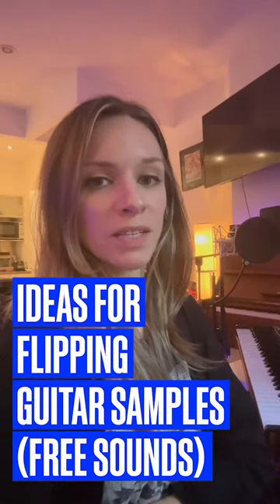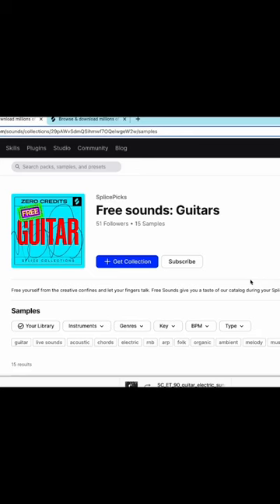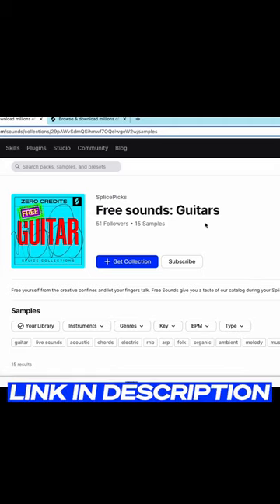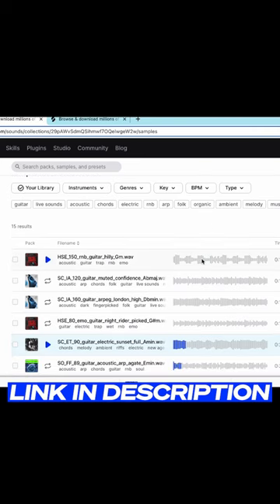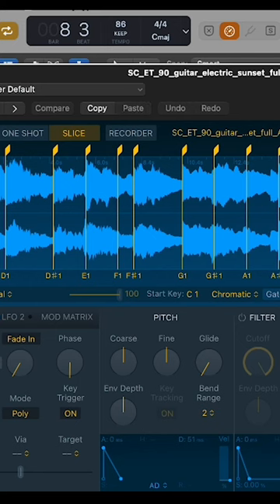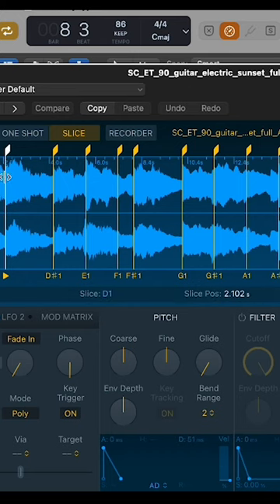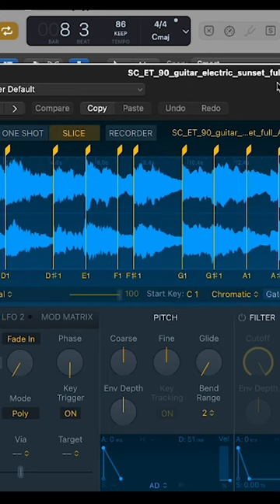Ideas for Flipping Guitar Samples (Free Sounds) | Splice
Video by:
  @Julie Schatz Music

In this video, I'm going to show you some ideas for flipping guitar samples (free sounds). These tips will help you create professional-sounding guitar samples in no time!

If you're looking to add some spice to your music compositions, then be sure to check out this video! We'll show you how to flip guitar samples to create a variety of sounds that will wow your listeners! From bluesy tones to lush acoustic guitars, these tips will help you create the perfect sound for your music!